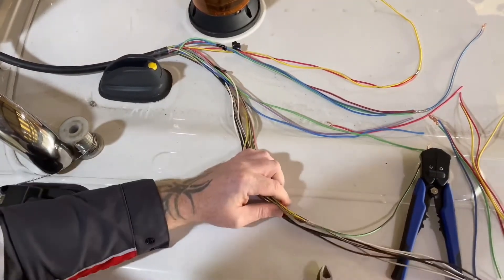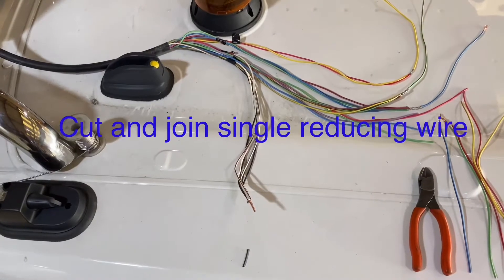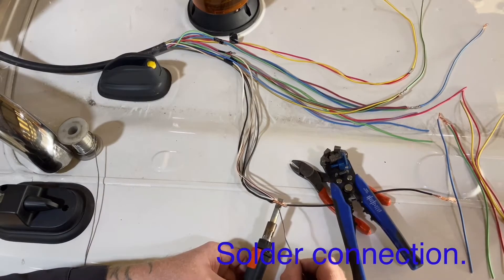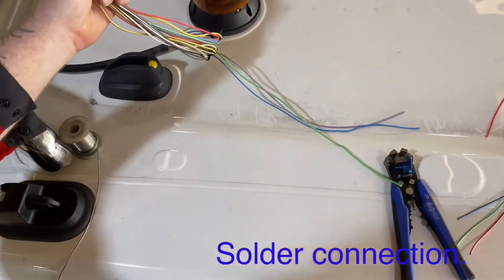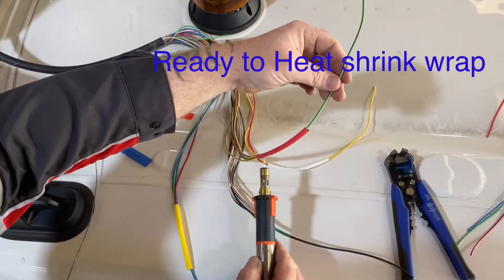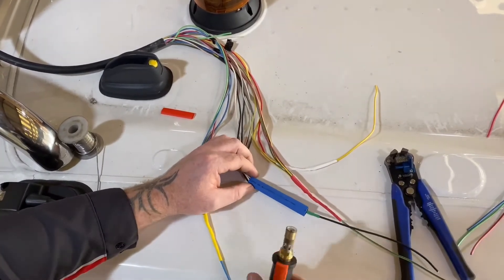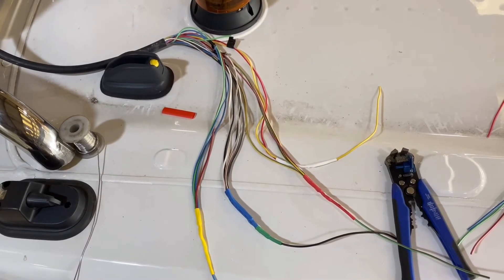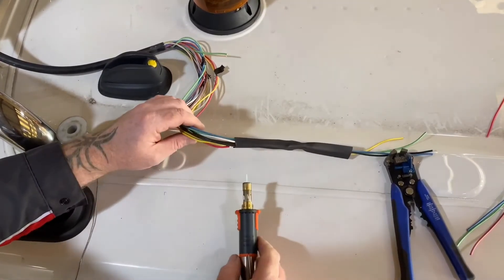Volvo Light bar wiring Reduction.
Volvo Roof Bar Cables from Chernobyl OVERKILL !!!